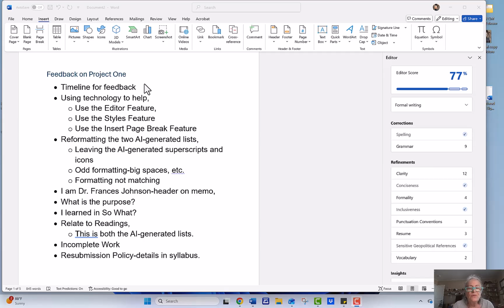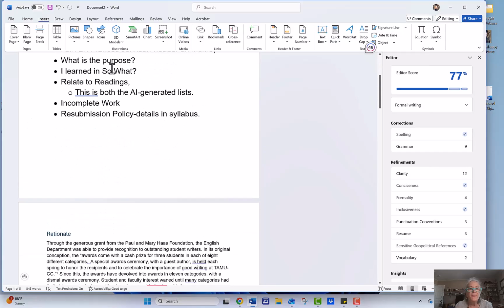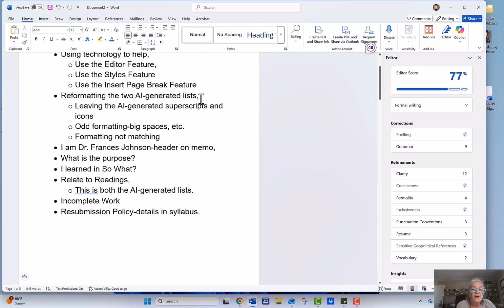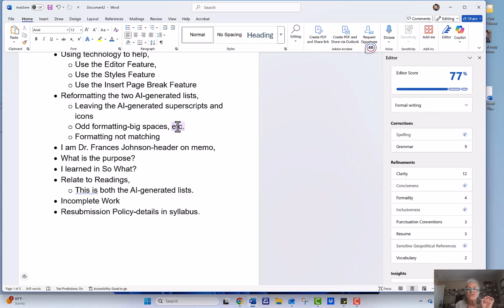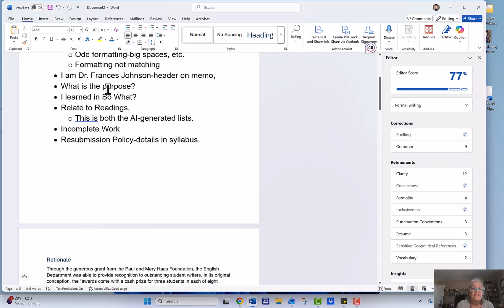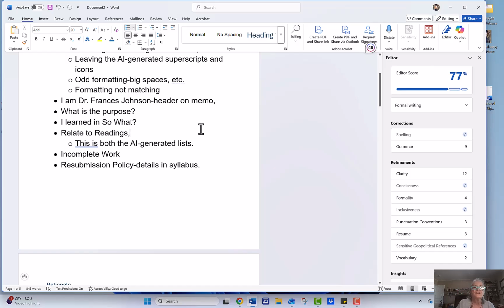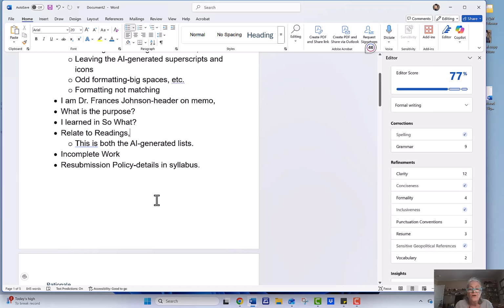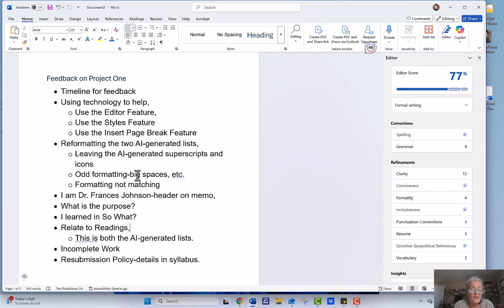Johnson ENGL 3301 General Feedback on Project One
My discussion of deficit items/areas in Project One